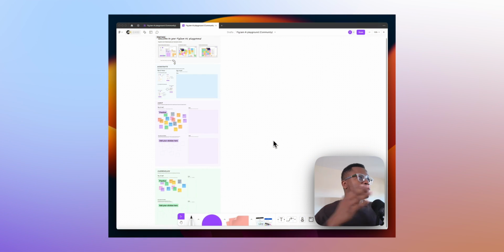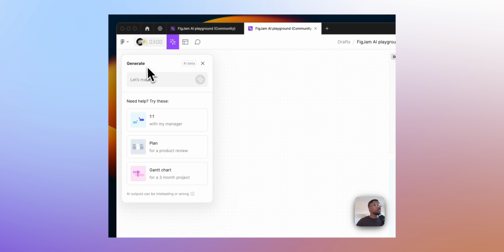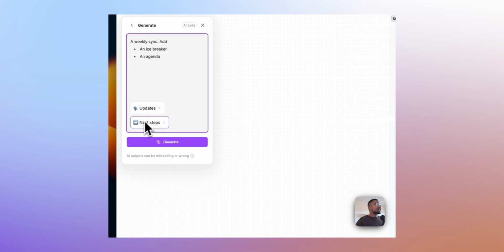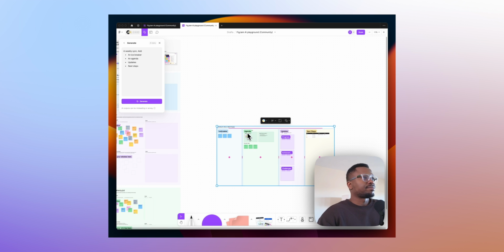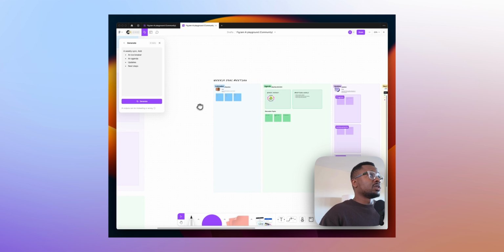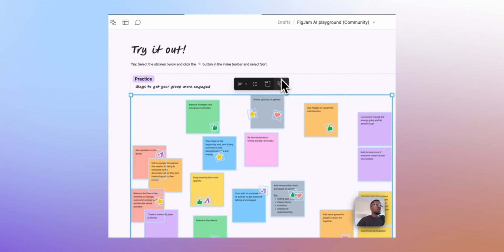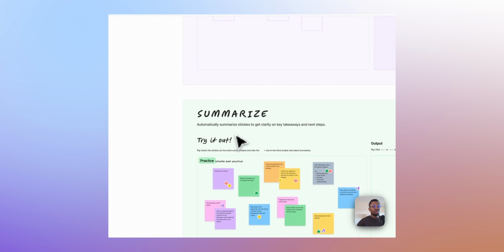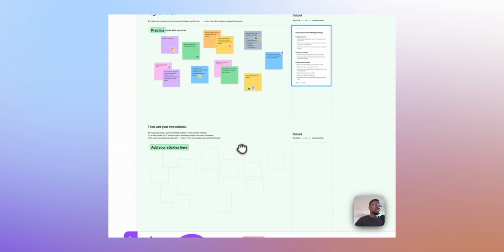How to use Figjam AI In 5 Minutes - Figma Tutorial